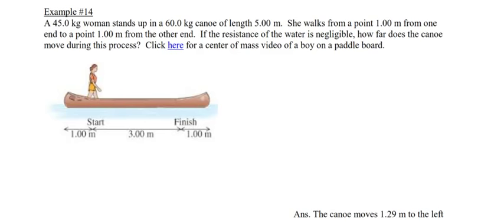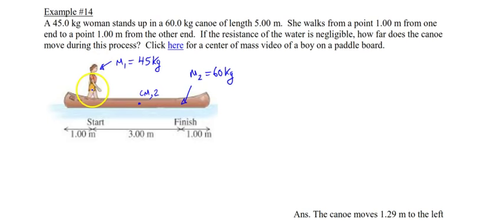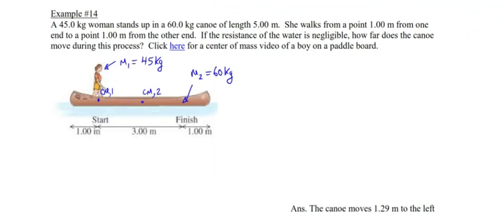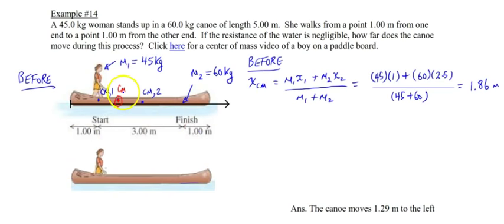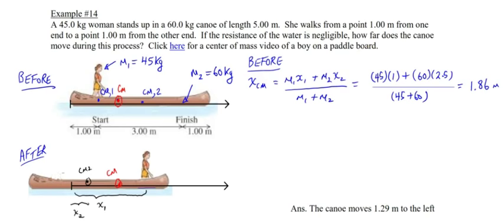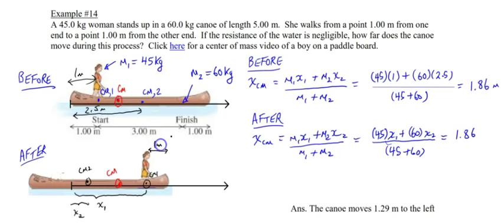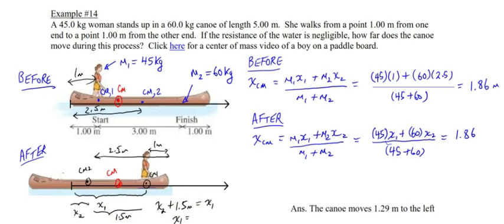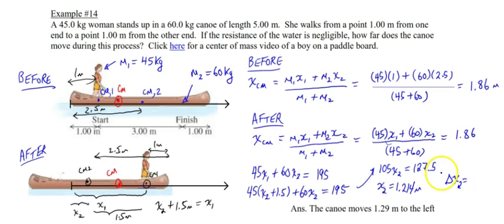Chapter 7, Example #14 (Woman-Canoe Center of Mass problem)